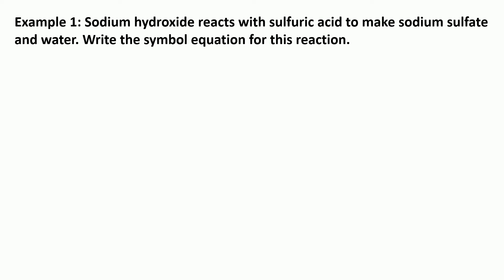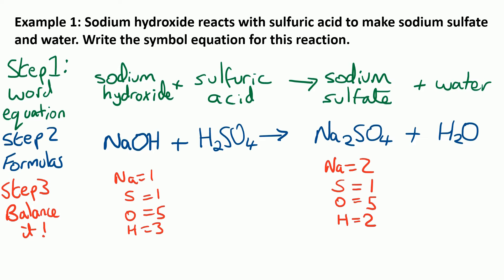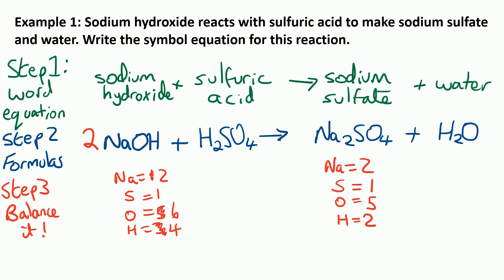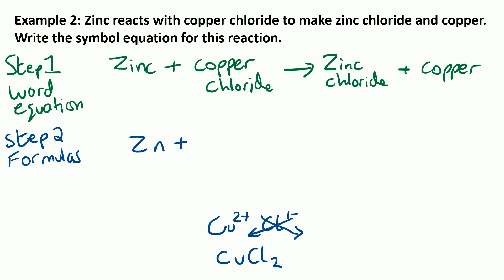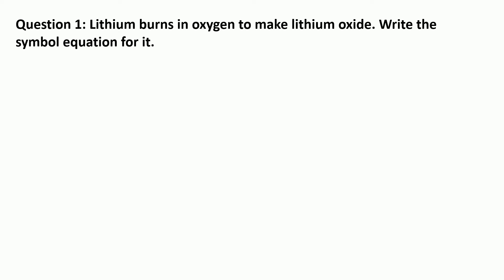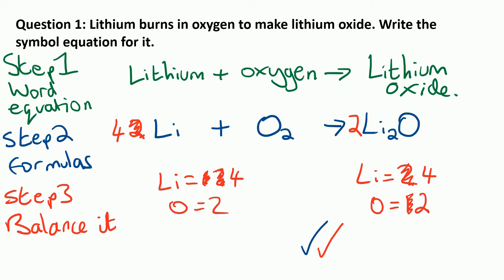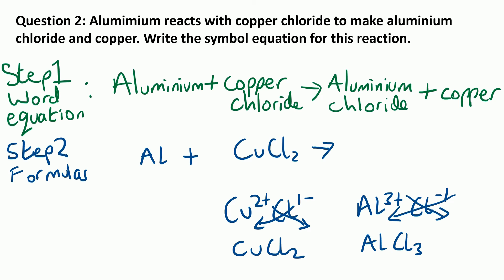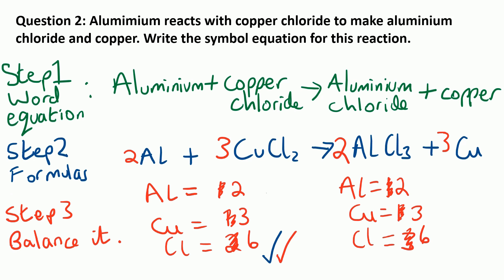How to WRITE symbol equations in 3 EASY steps. GCSE chemistry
I show you how to write symbol equations from scratch in 3 easy steps. This can help take you to the next grade in your GCSE Science (trilogy) or GCSE Chemistry.